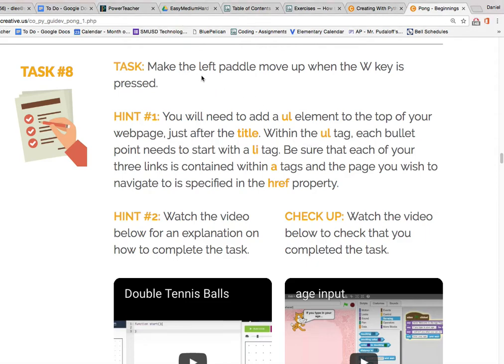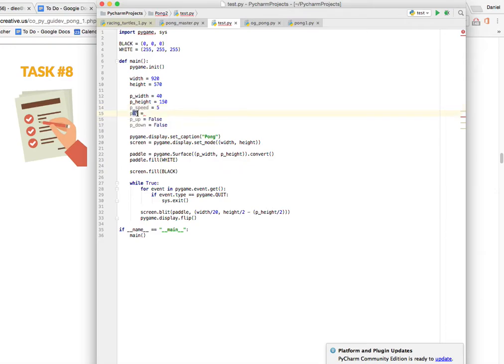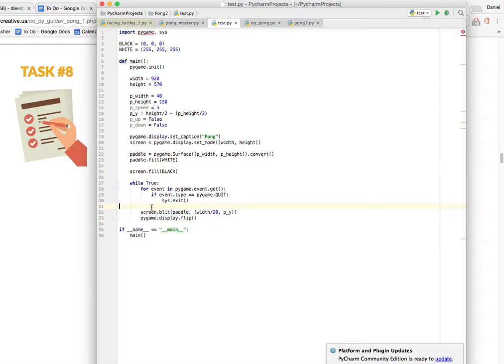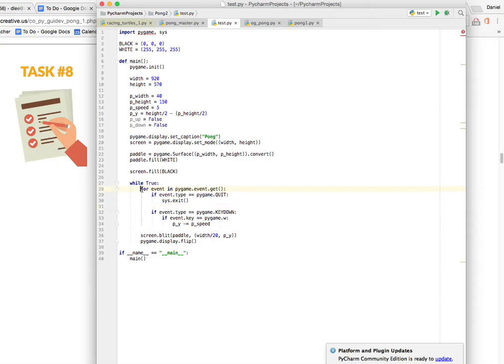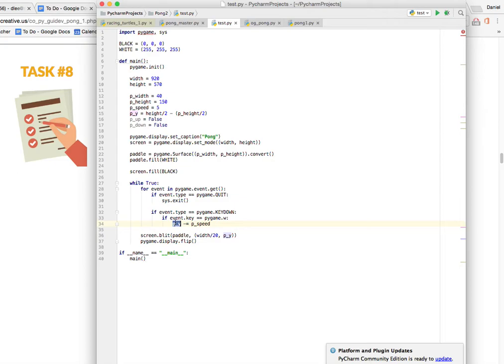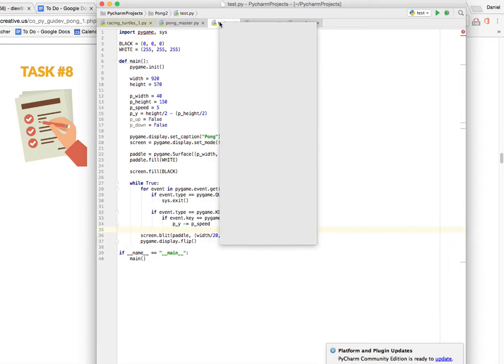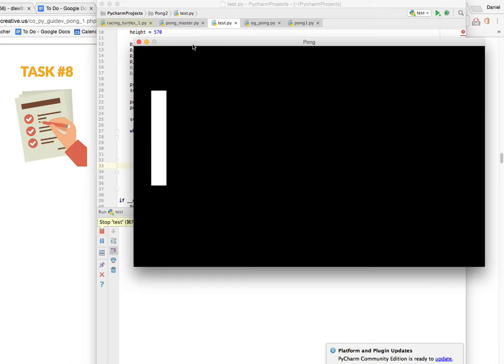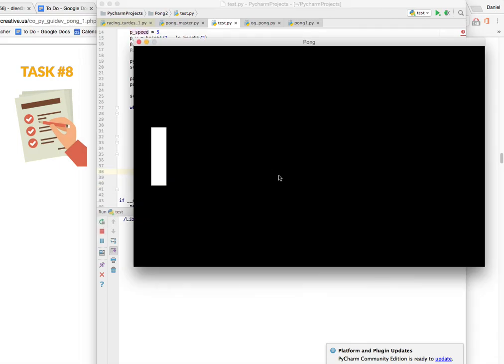T8 Move Up